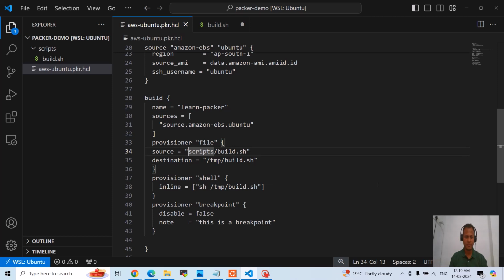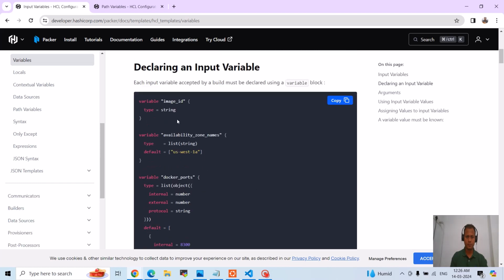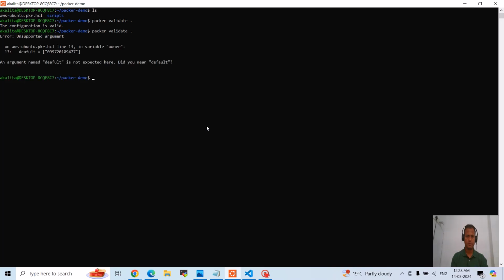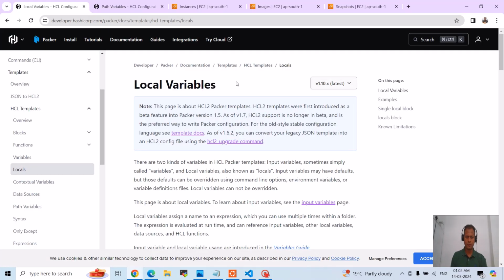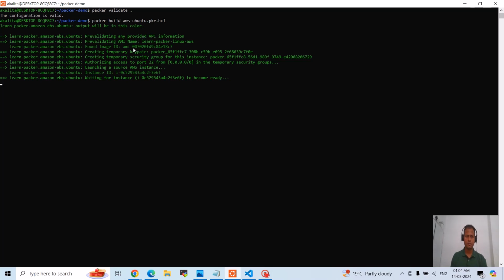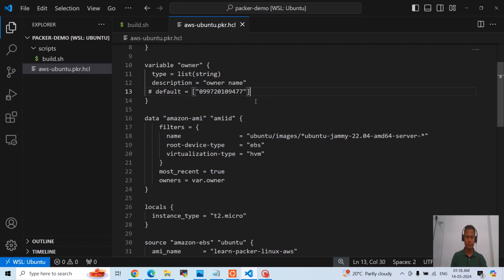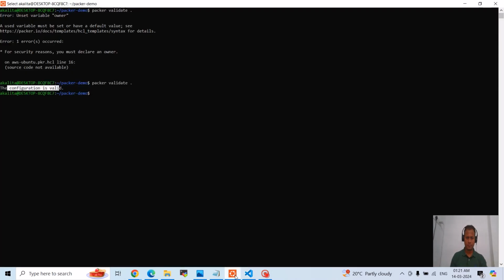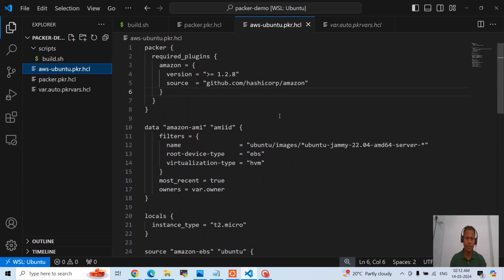HashiCorp Packer for Beginners || Packer variables || Part - V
Part-5
Packer variables